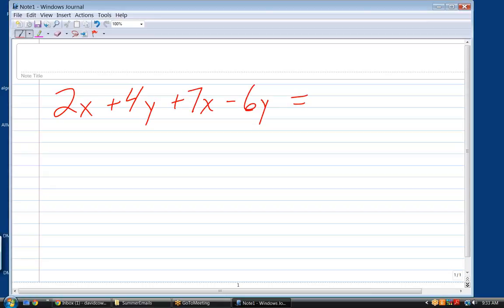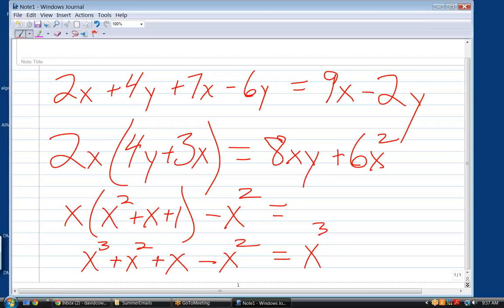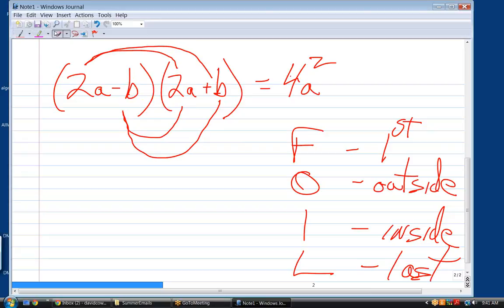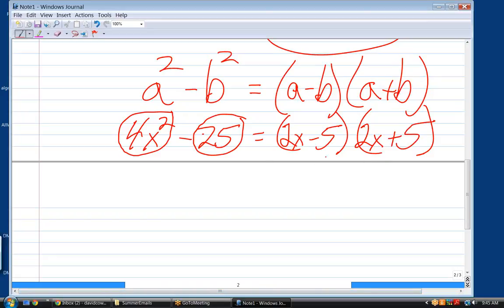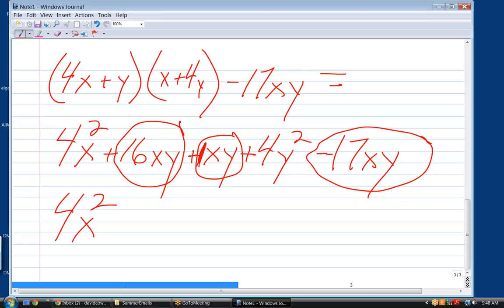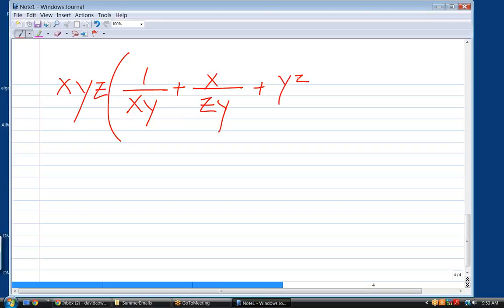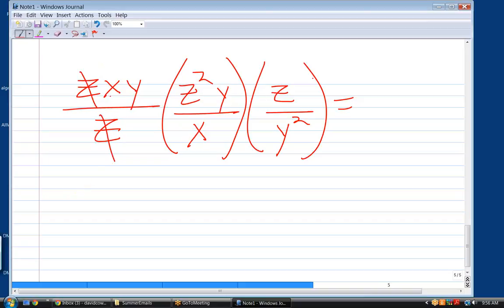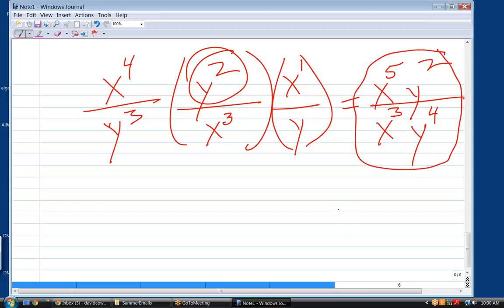Online Algebra tutoring, JN061915